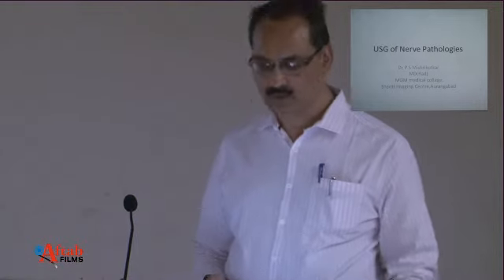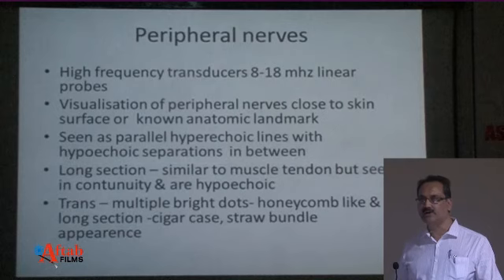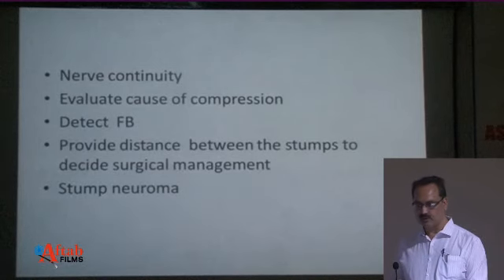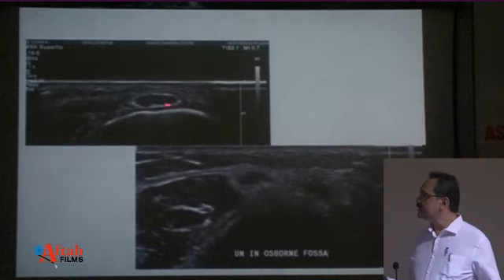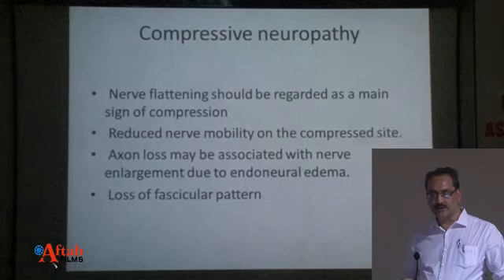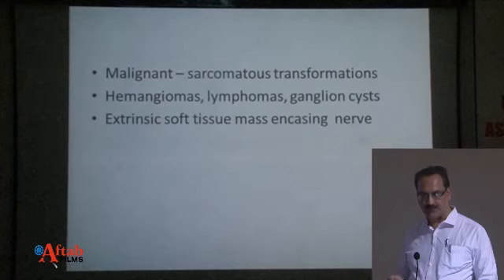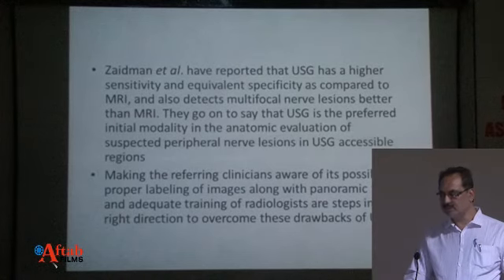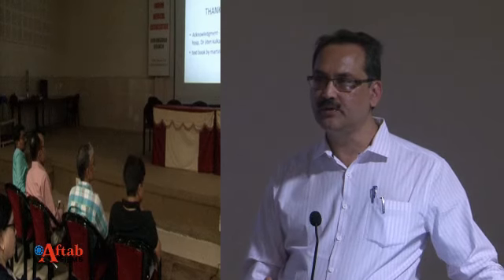Dr P S Mishrikotkar: USG of Nerve Pathologies organised by Shanti Imaging Centre, Aurangabad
Dr P S Mishrikotkar Sharing his knowledge about USG of Nerve Pathologies  organised by Shanti Imaging Centre, Aurangabad in association with Indian Medical Association in Adalat Road Aurangabad